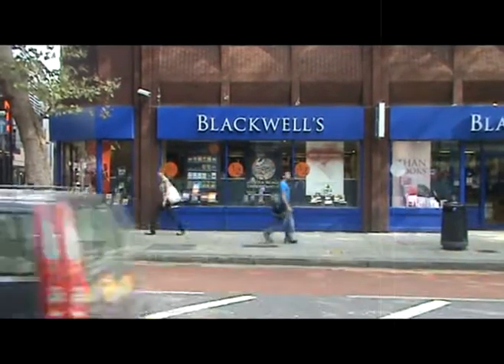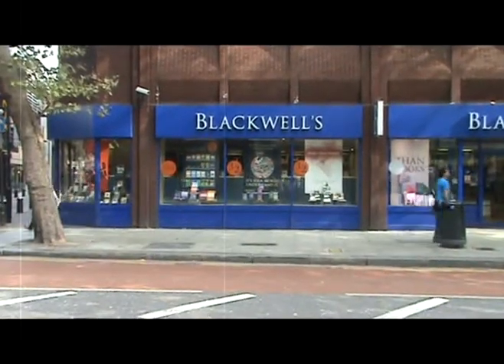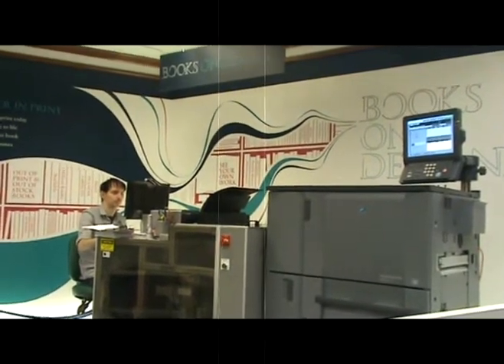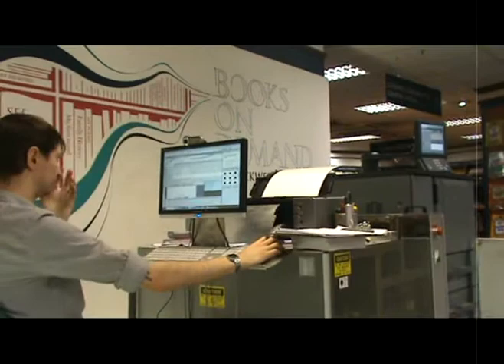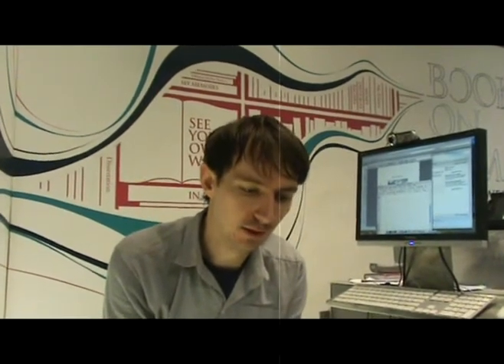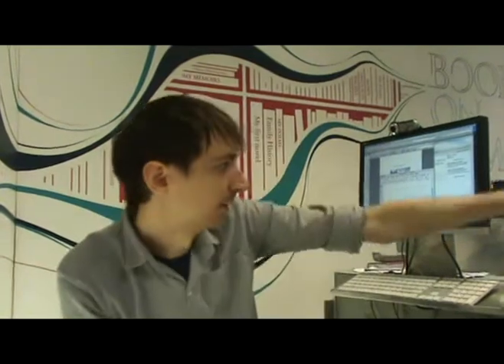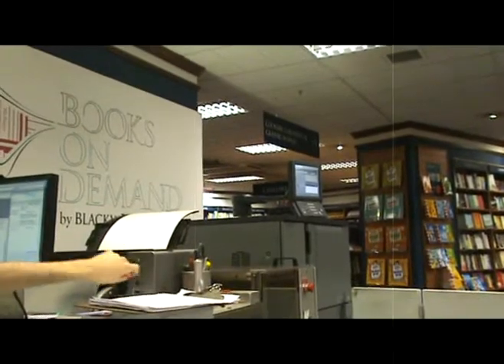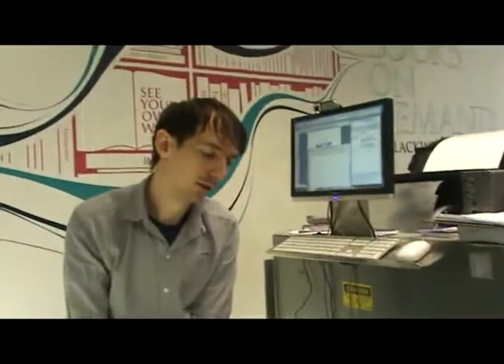Espresso Book Machine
The Espresso Book Machine is a fully integrated patented book making machine which can automatically print, bind and trim on demand